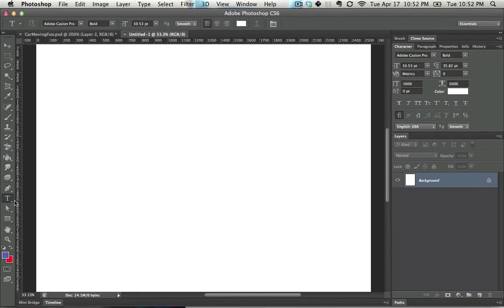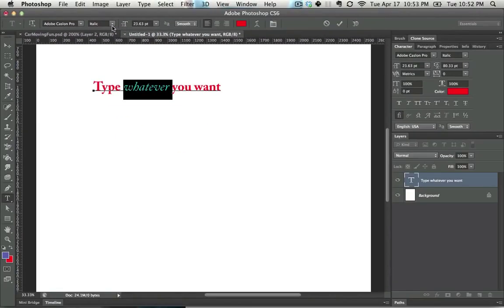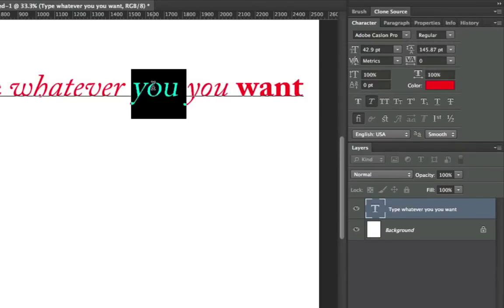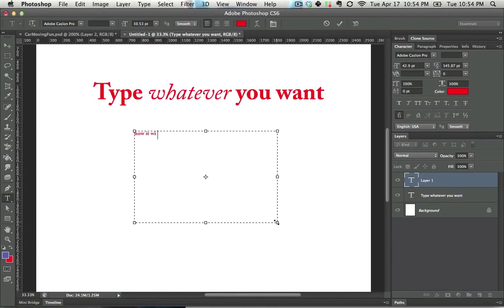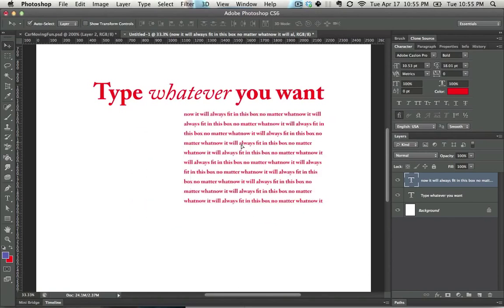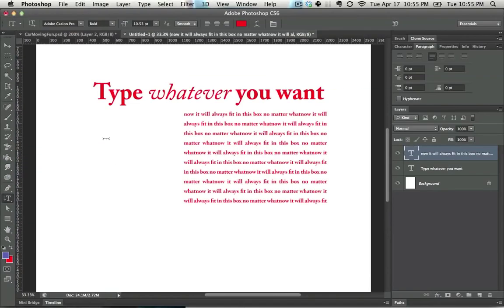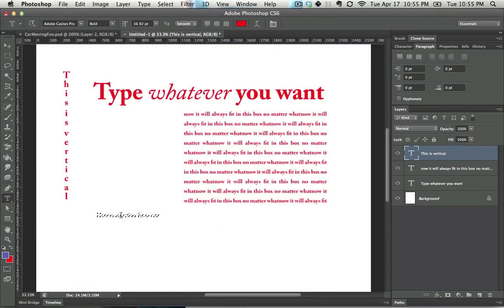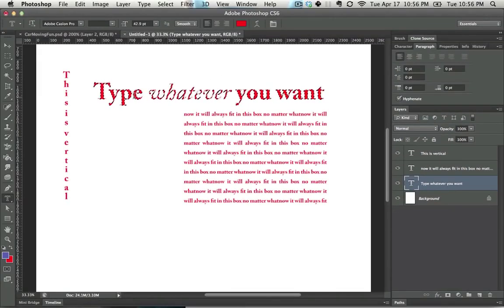How To Use Type Tool In Photoshop Tutorial In English